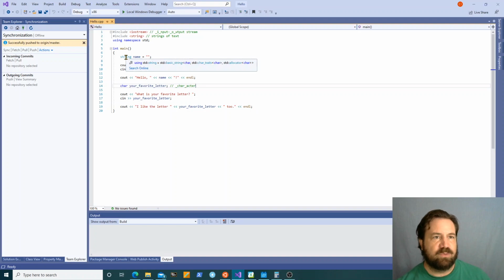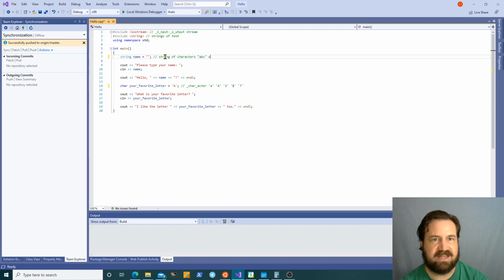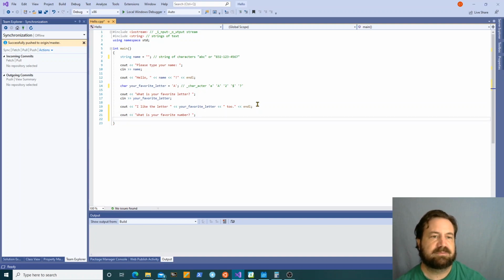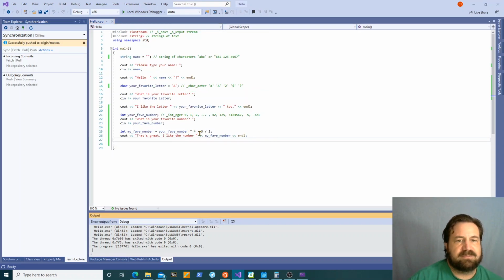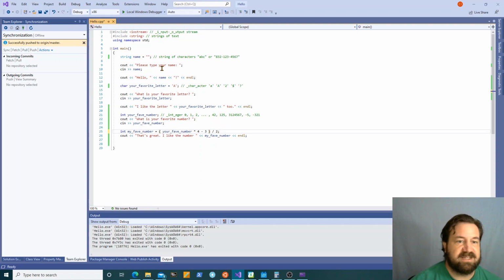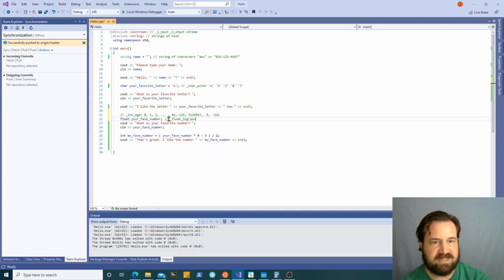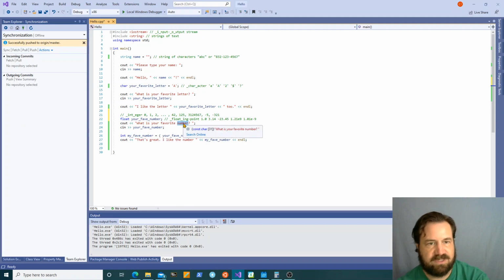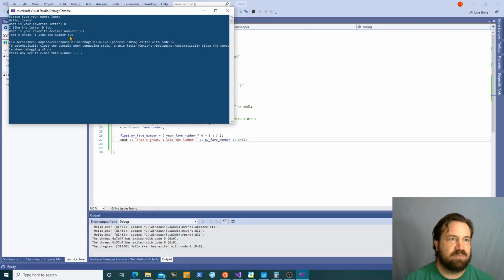Camp's C++ Quickies #3 -- numerical types in the C family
In this video, we add three new variable types to your C vocabulary: int, float, and double, and explain why you should always use double instead of float!